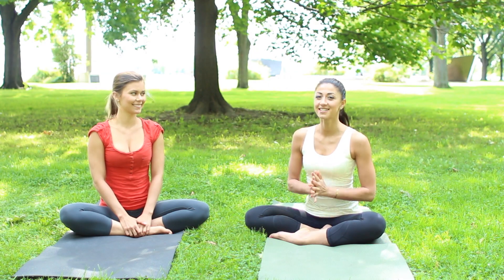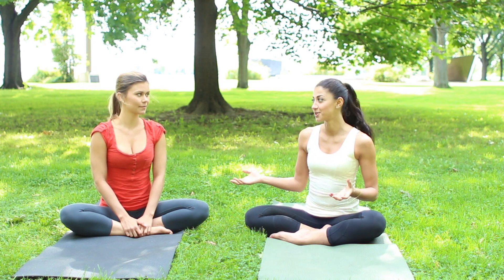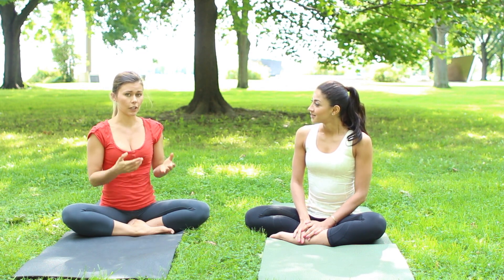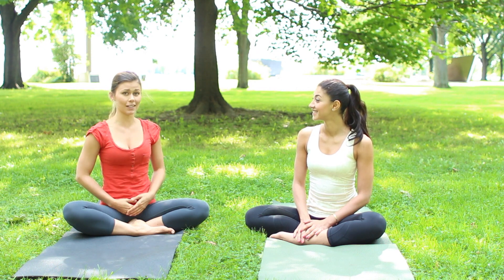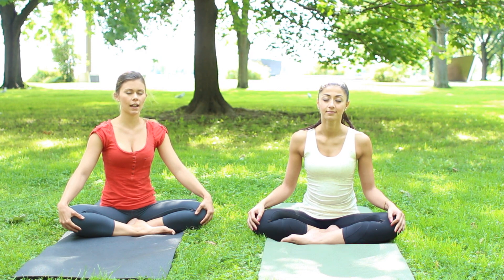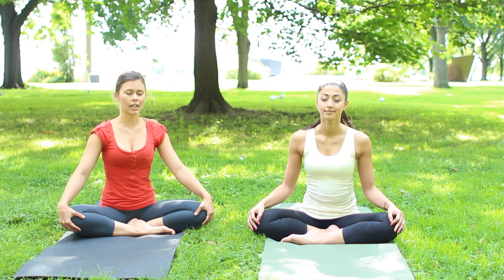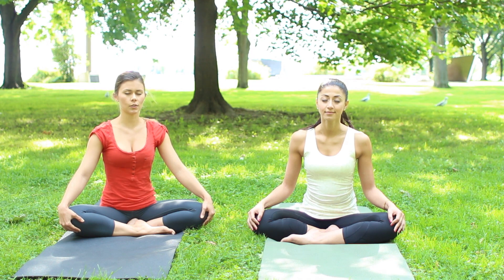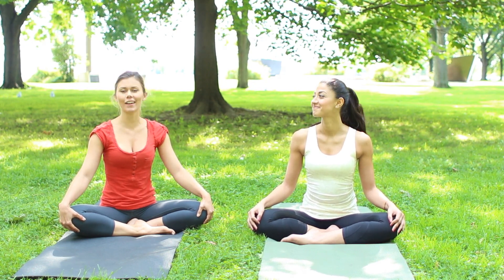How to De-Stress Yourself - GetFitWithLeyla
Find Your Purpose + Come Alive Today

In this video Gillian shows us some simple, yet effective Chakra Opening visualization exercise that allow us to balance out & center our being in the present moment.

Gillian is a Nutritionist & a Yoga Instructor in Toronto. Below is where you can find her online or attend one of her awesome Yoga Classes in person, which I highly recommend. :)